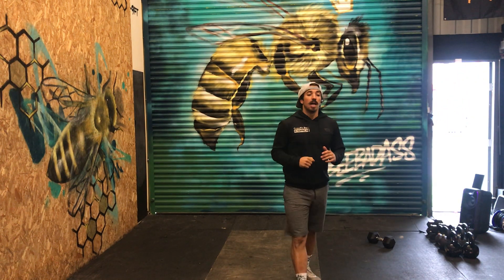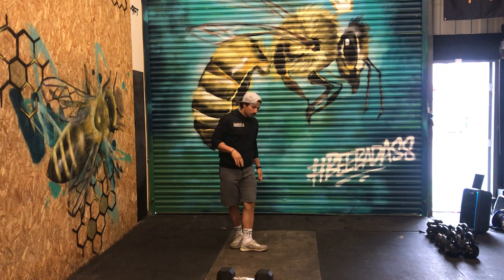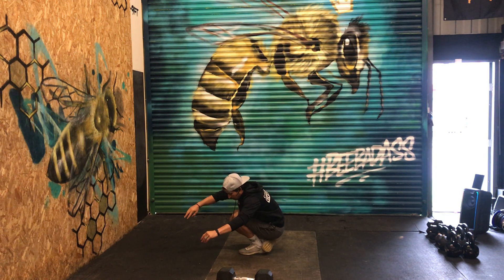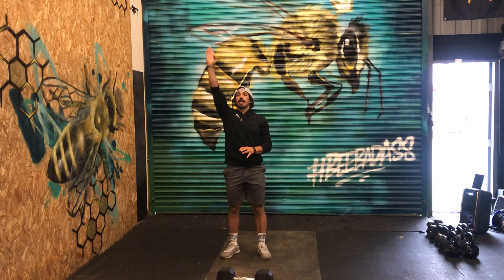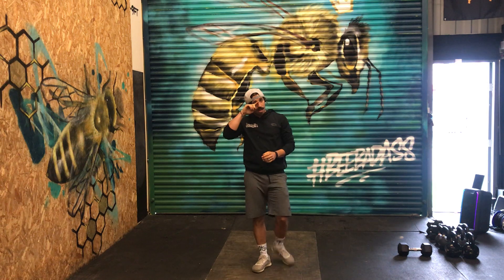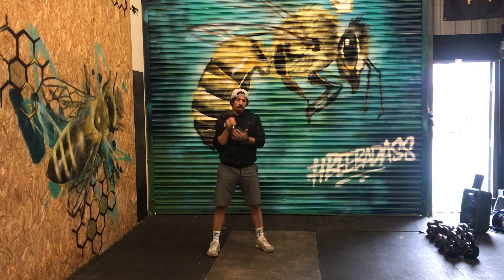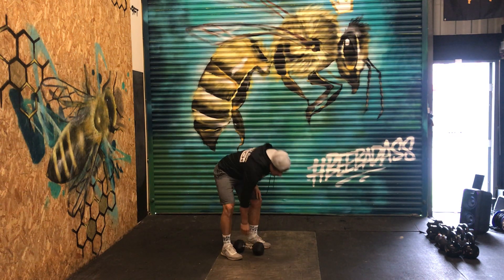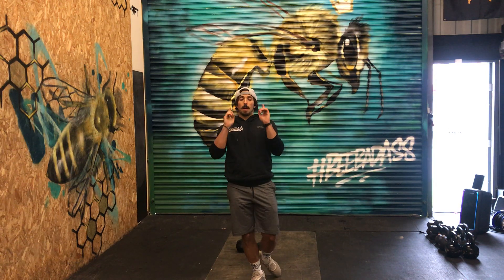Monday 6th July